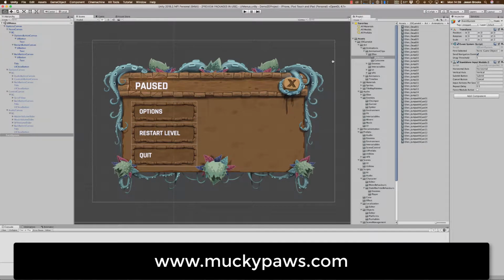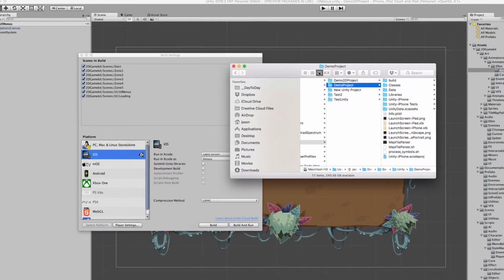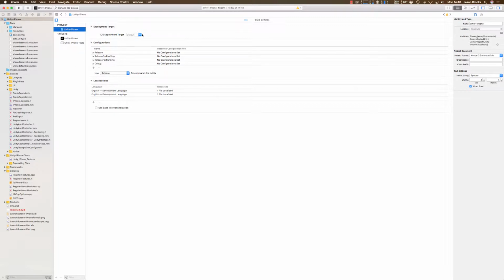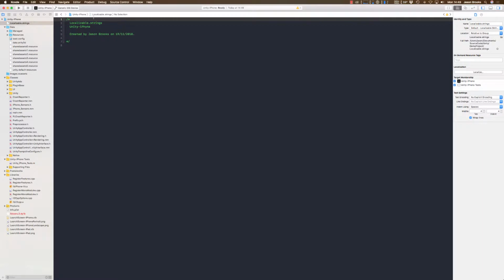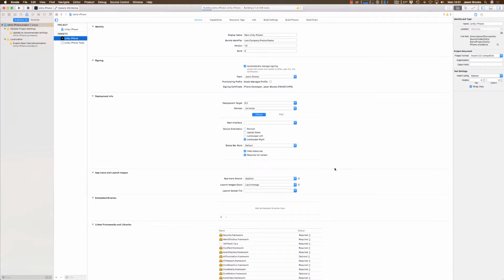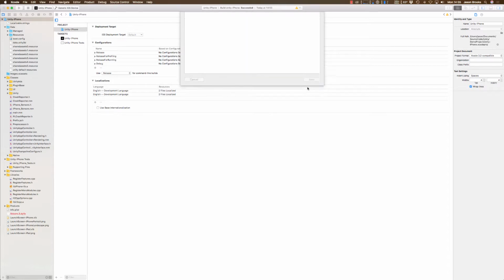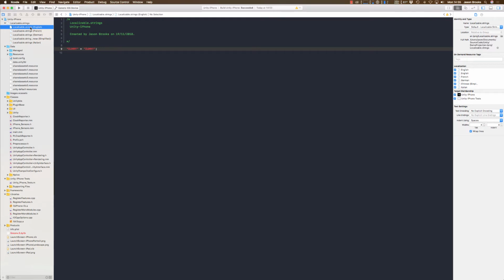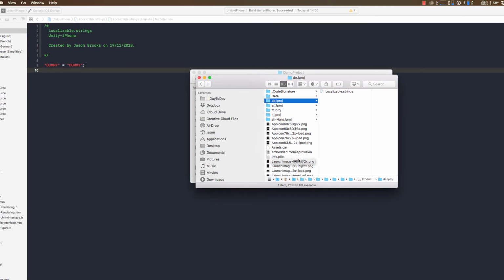Add Languages to XCode Project (Unity)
When adding language support in your unity project and exporting to XCode for iOS/macOS, the AppStore won't recognise the inbuilt languages you've painstakingly created.  This video shows you one of two ways to add language folders to your project to ensure these are picked up by the AppStore.